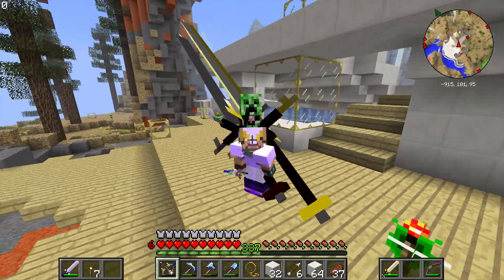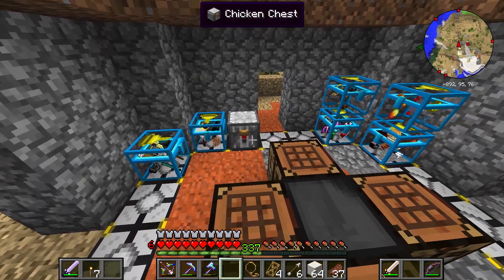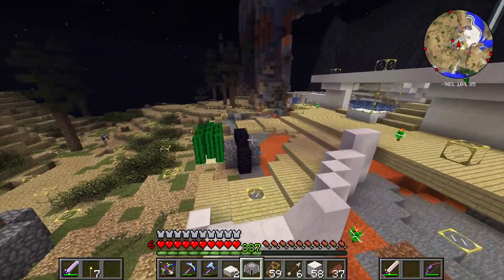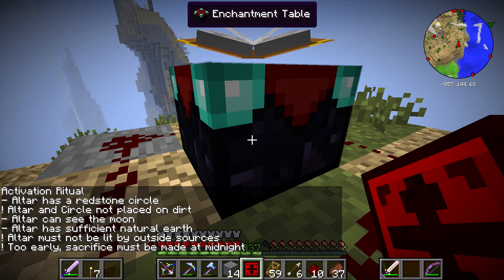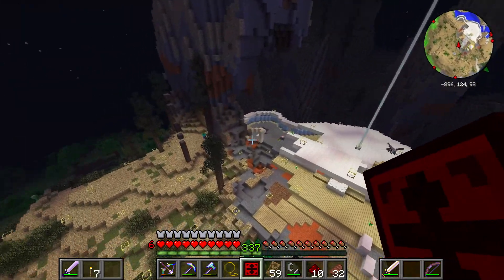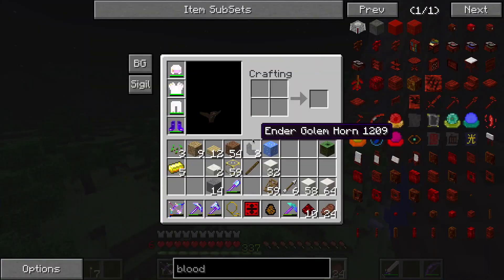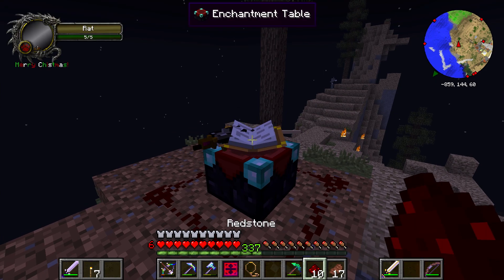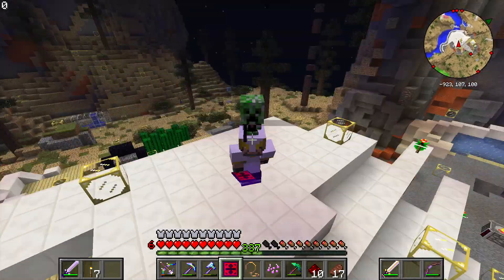Minecraft : Crazy Craft - Ep 43 - The Blood Altar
Part 43 of my Minecraft Crazy Craft 2.1 Let's Play. In this episode, I show a even more of my Crazy Craft home and then build a blood altar and attempt to use it!

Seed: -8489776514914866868